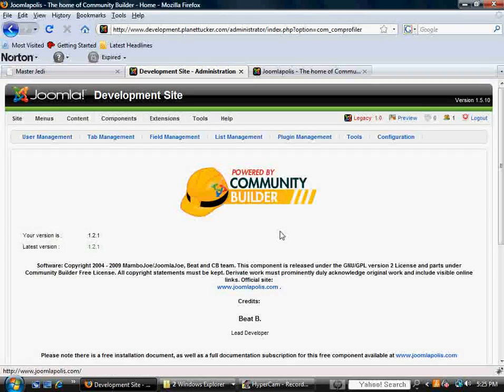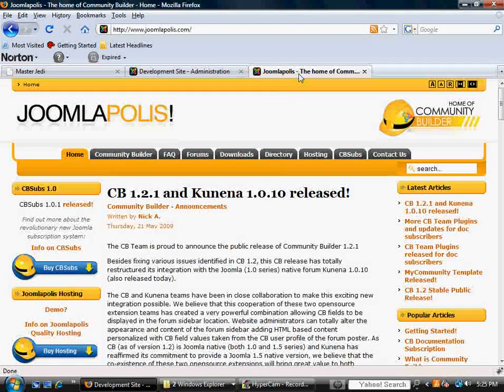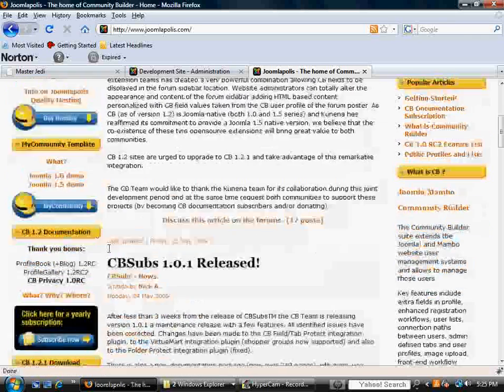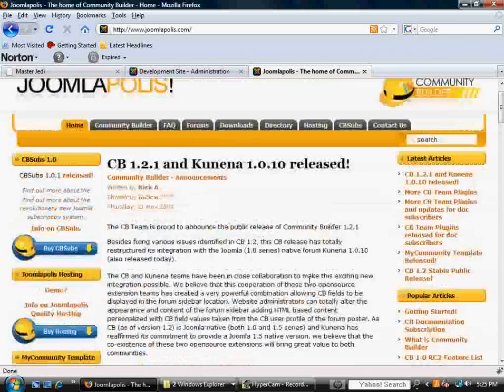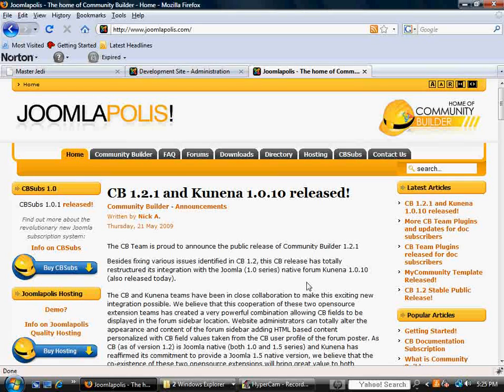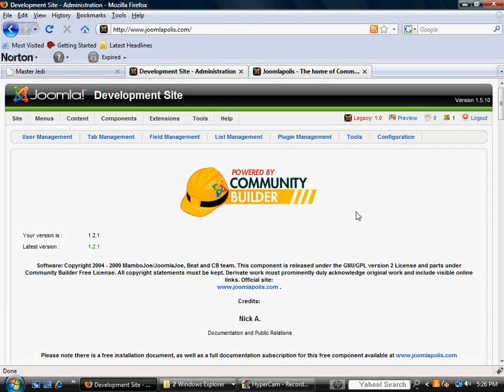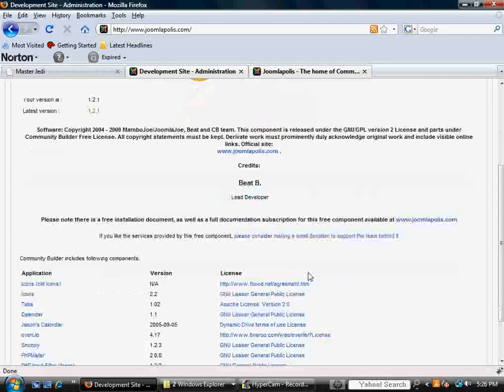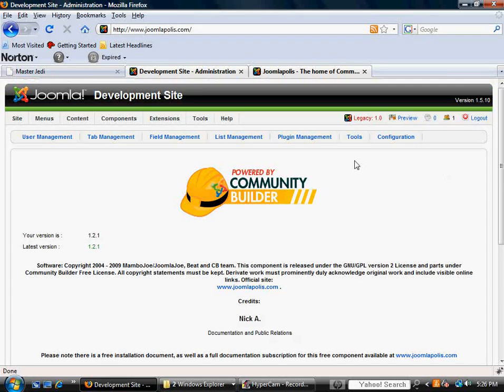Comnunity Builder Overview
is where you can learn more about my services.  If you wish to contribute to the production of these free videos please consider a donation This video was designed to give a basic overview of what Community Builder is and what it was designed to do.  The video of course can not cover every example, but understand CB is so powerful and flexible it can be used for almost any business model.  It is a very powerful tool that infinitely enhances the user capabilities of the core Joomla.